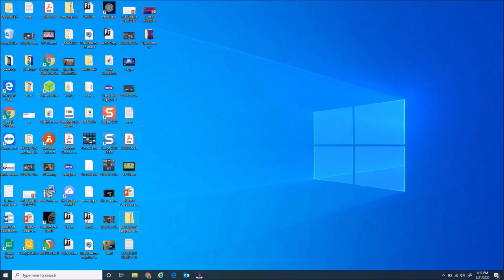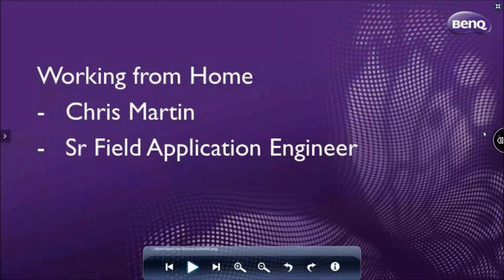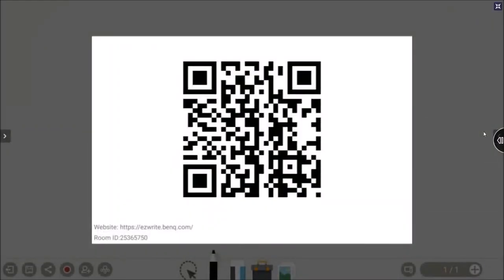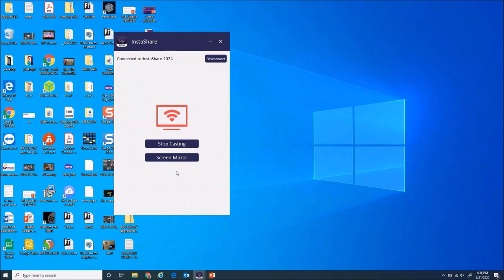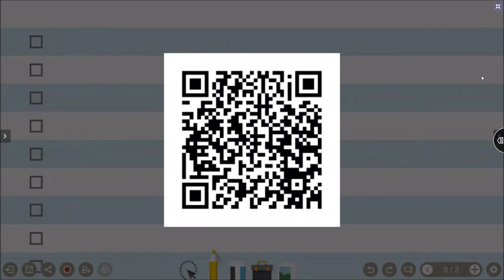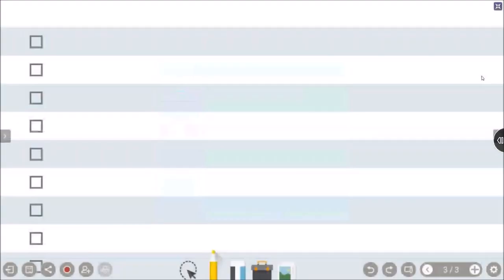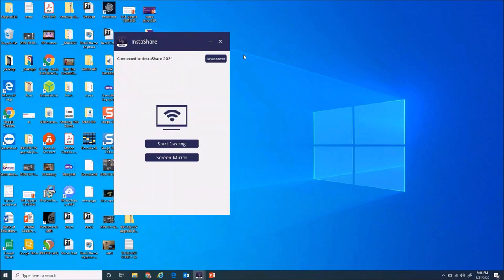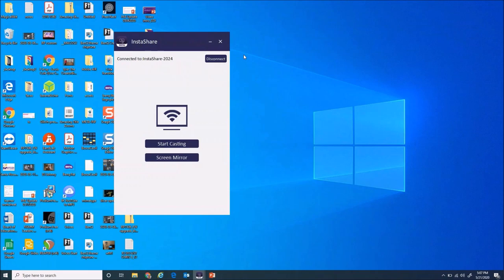Chris Martin Webinar: 10 Minutes in Distance Learning - Virtual instruction - E-Learning Cloud.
Chris Martin does a gotomeeting (Also works with Zoom, Google Hang Out Meets, WebEX, etc.) demo to utilize Video Conferencing to show Distance Learning aka Virtual Instruction aka eLearning aka online learning educational technology integration to use some Cares Act terms. In addition, he demonstrates our built-in Cloud whiteboard and record feature for lesson capture with Cloud integration via our Account Management System as it relates to in class and remote education.

Reducing the spread of infectious diseases via anti-bacterial screen with TUV certification as BenQ has the only panel on the market with non-toxic ionic silver coating.

Coordination of response efforts of eligible entities can be satisfied via X-Sign broadcast within the School Districts Network